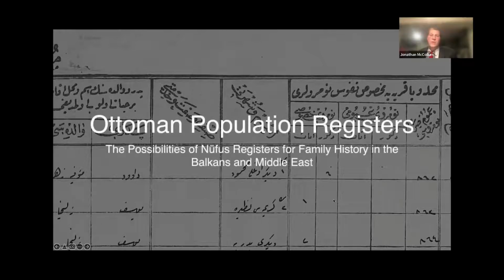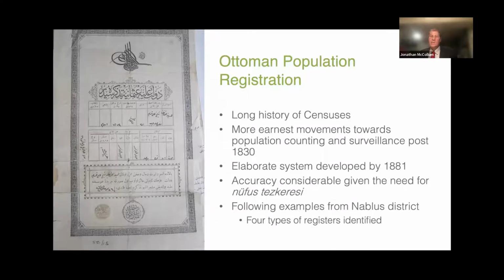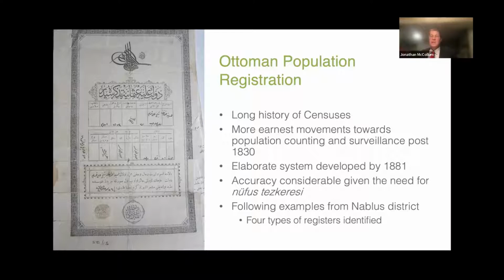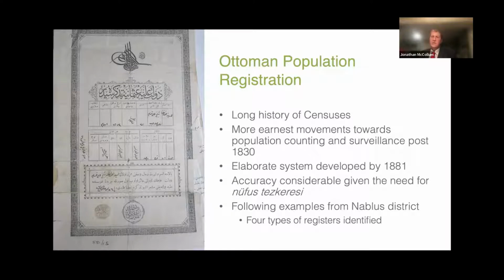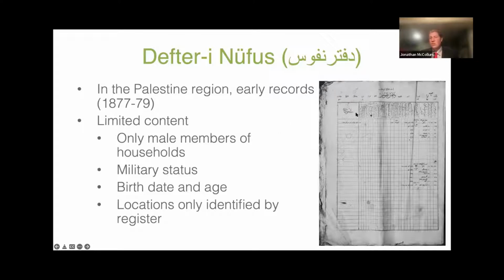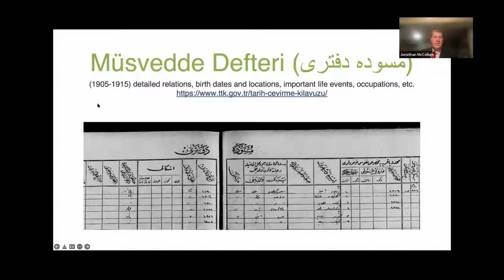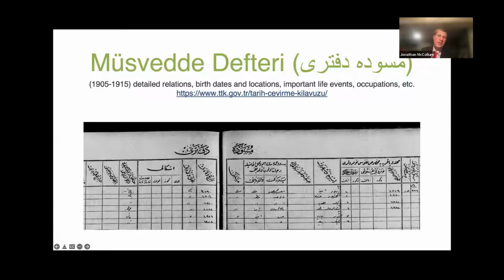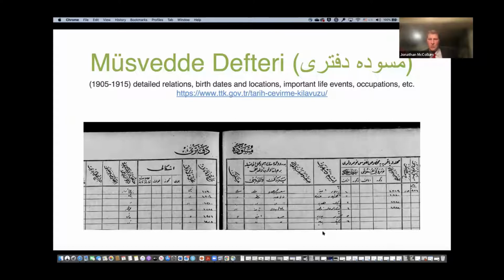The Ottoman Population (Nüfus) Registers for Family History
The Possibilities of Ottoman Population (Nüfus) Registers for Family History in the Balkans and Middle East will cover the history and development of Ottoman Population Registers. The course will then discuss the types of records and the information contained therein. Finally, their usefulness for family history and some of the challenges inherent in researching these records will be reviewed.